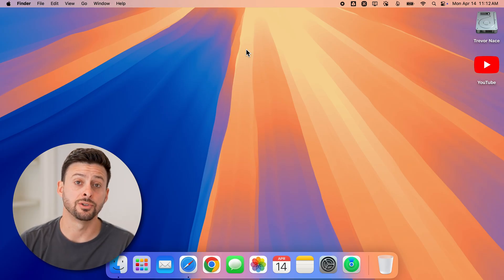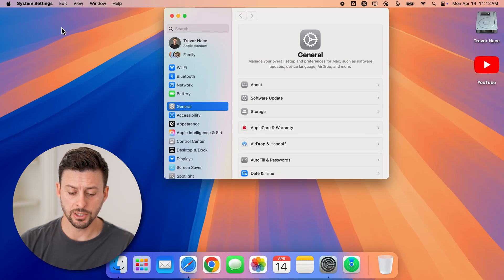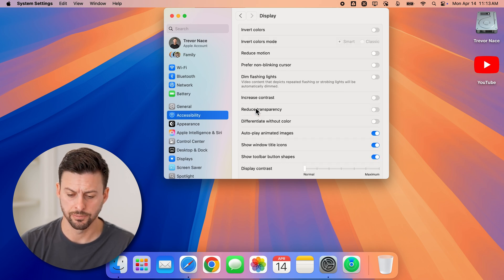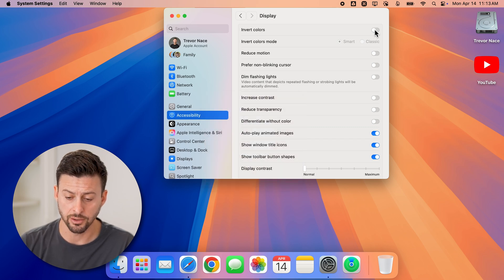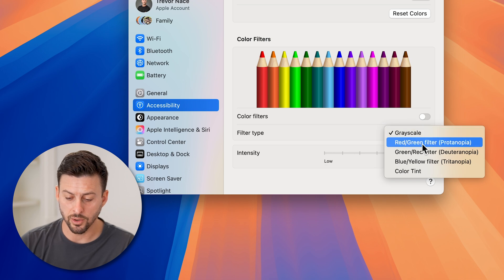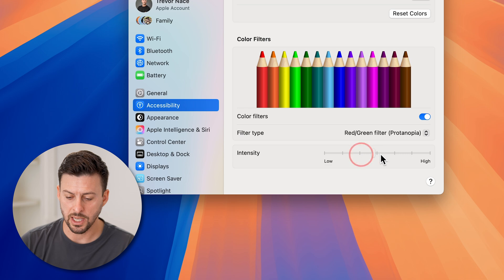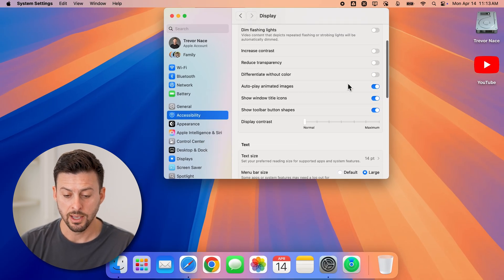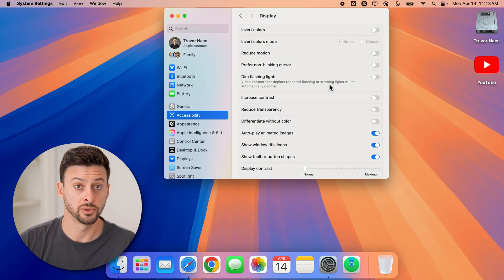How To Fix Inverted Colors Or Color Filters On Mac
It's easy to fix your MacBook colors if they're inverted or there is a color filter on them.